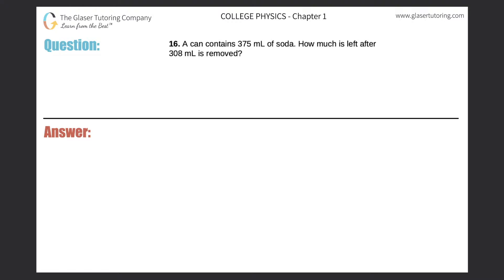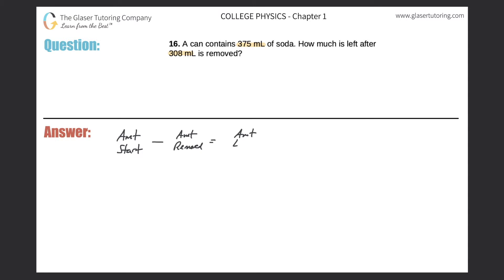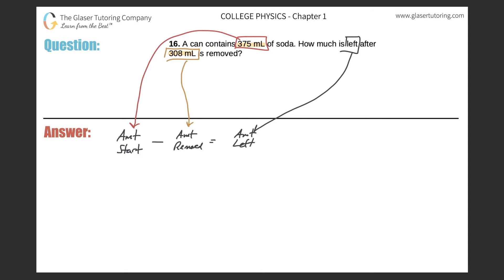1.16 | A can contains 375 mL of soda. How much is left after 308 mL is removed?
A can contains 375 mL of soda. How much is left after 308 mL is removed?